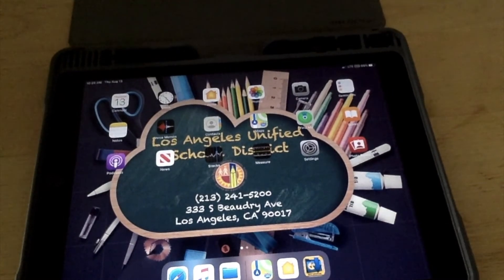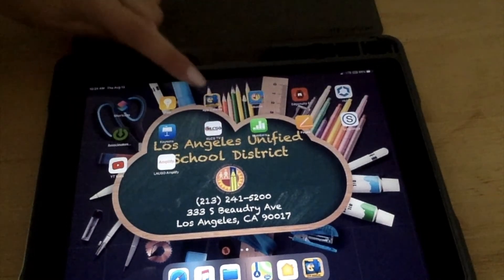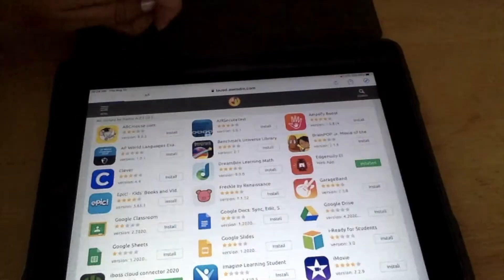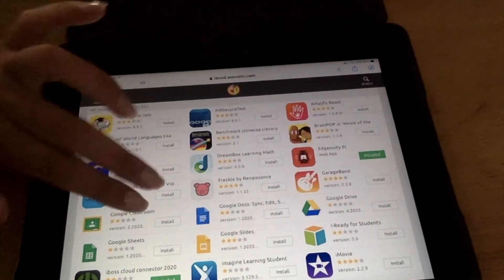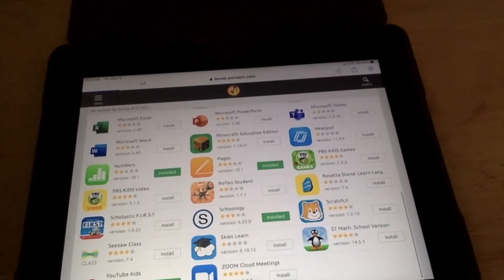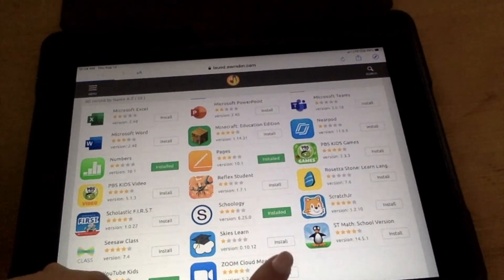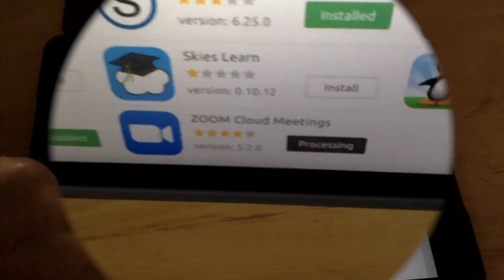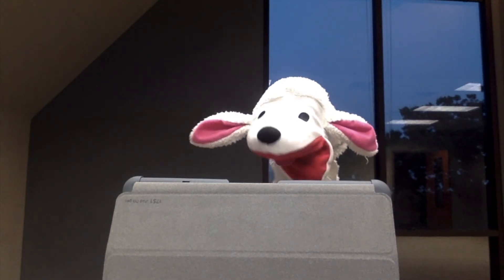Lambie Installs Zoom on District ipad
Sometimes it can be difficult to access Zoom on a new device. Lambie gets some help in this video.